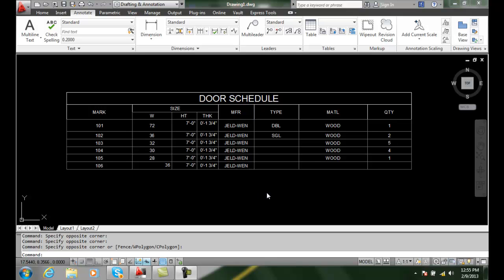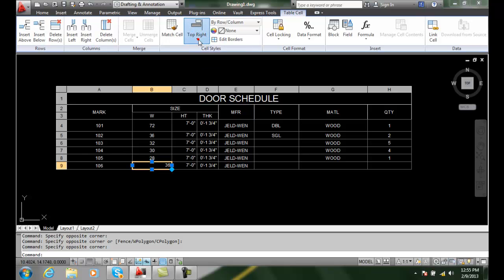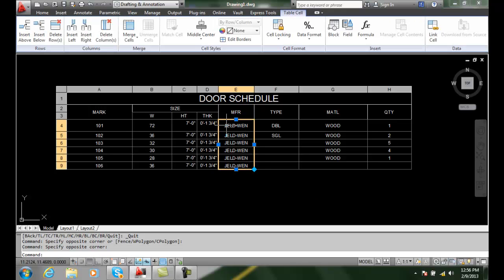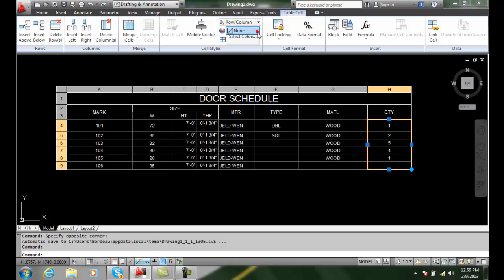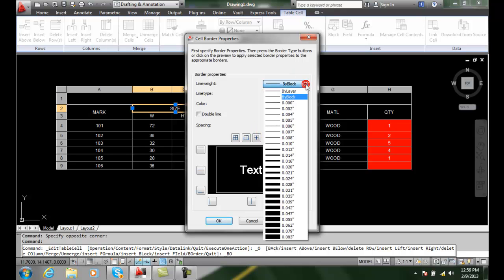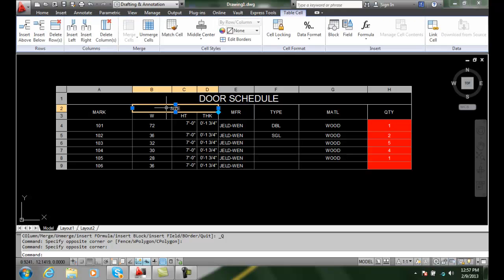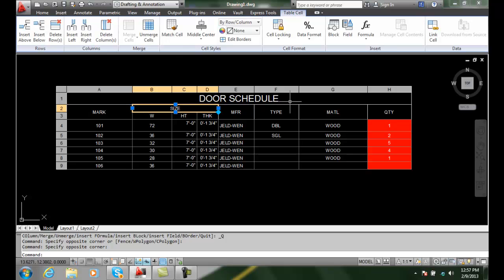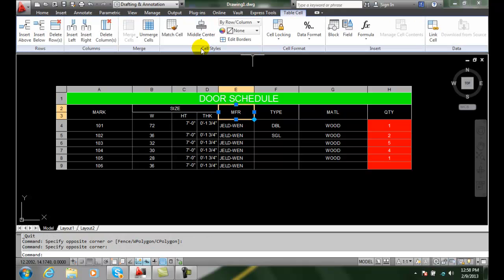AutoCAD II 21-16 Modifying Cell Style